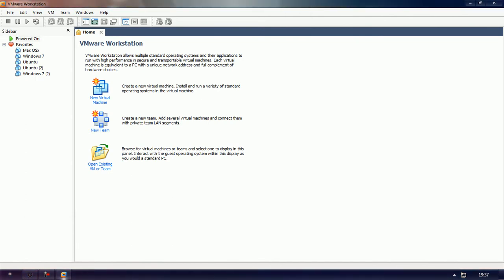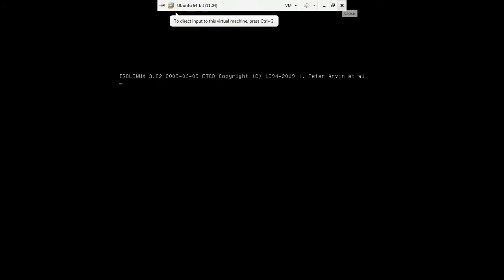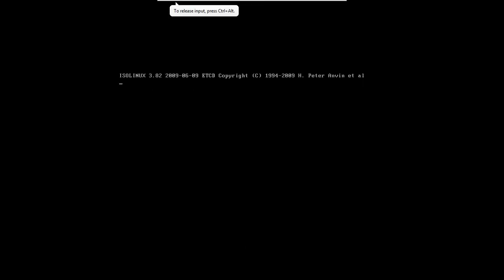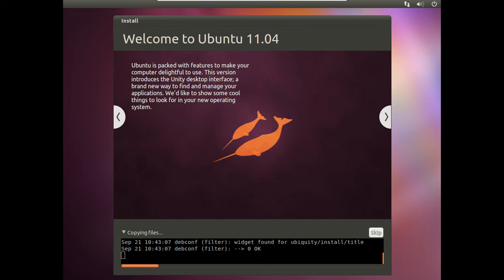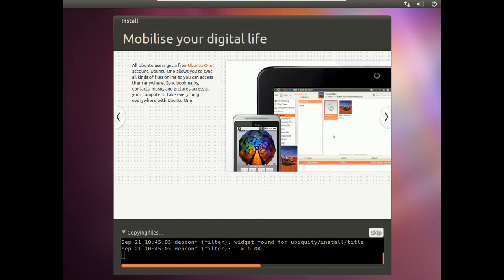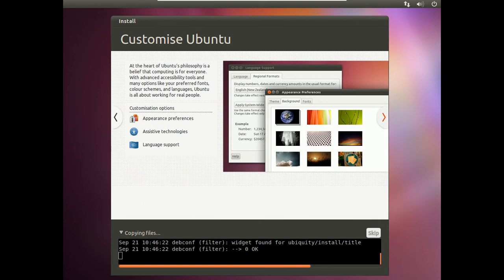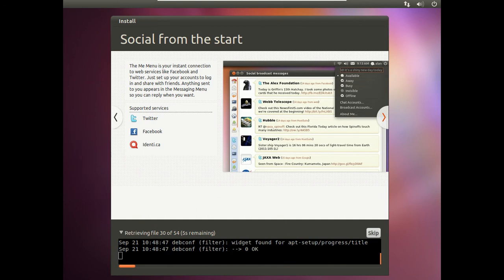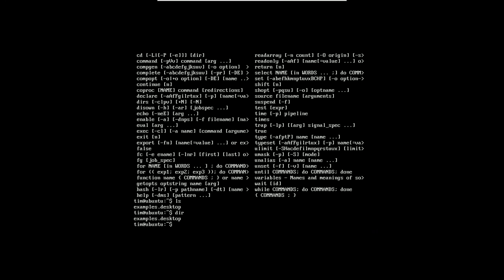ubuntu 1 - installation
This is the installation instructions for ubuntu 11.04 in vmware